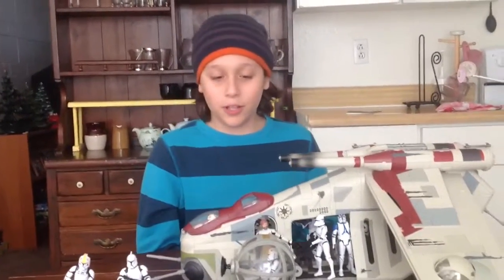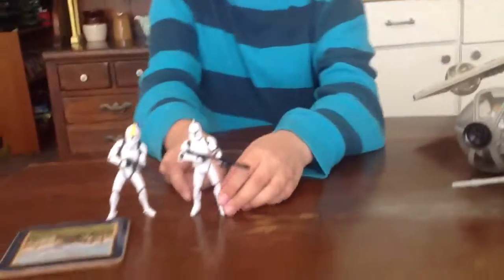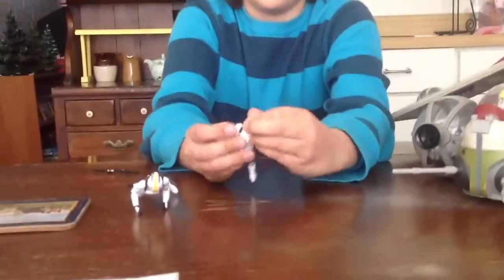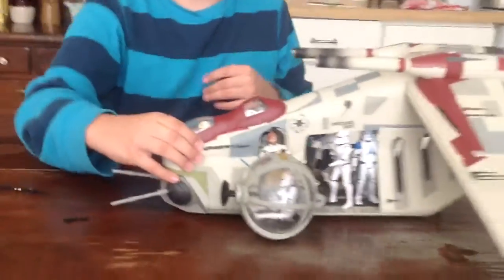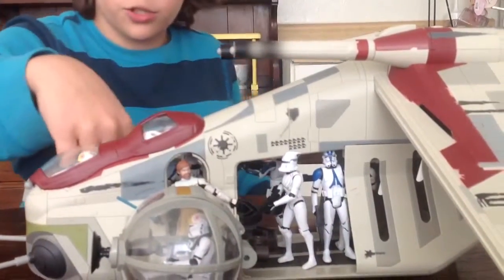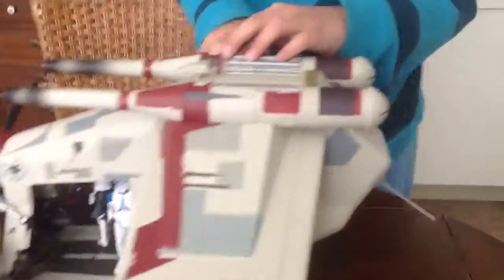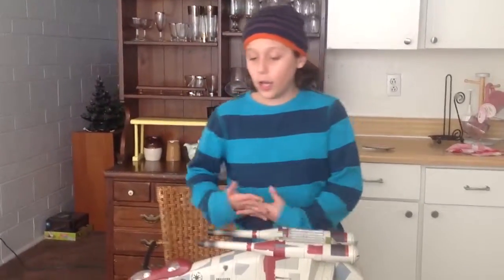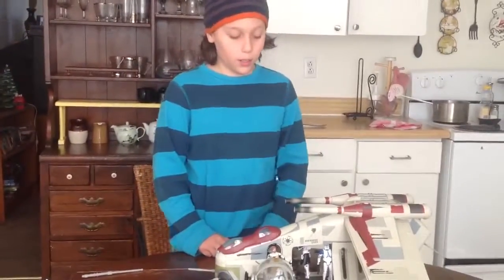Review of Star Wars from Victorio Babb